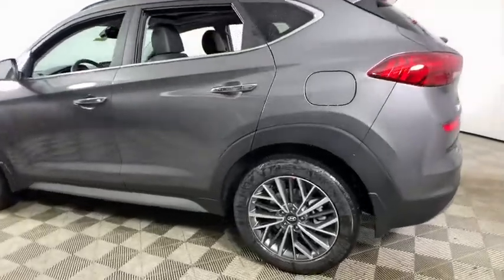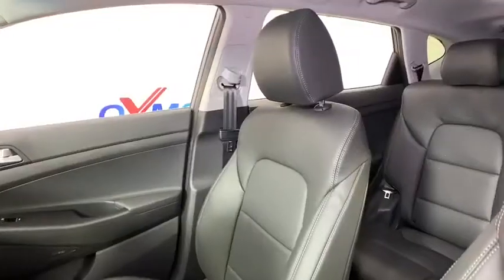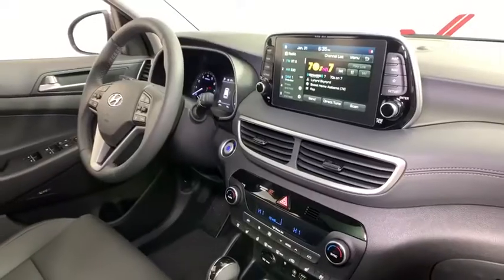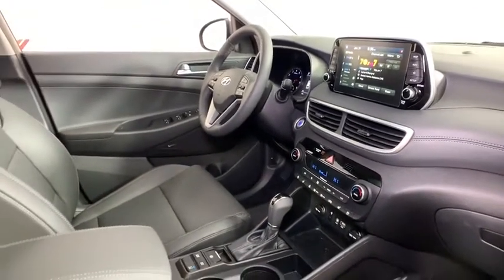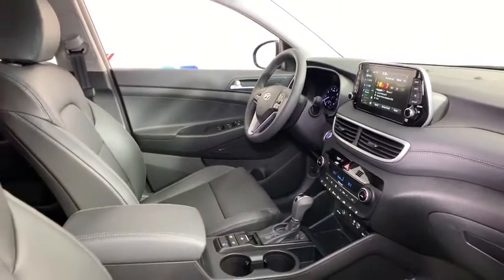2020 Hyundai Tucson at Oxmoor Hyundai | Louisville & Lexington, KY H12856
Magnetic Force Metallic New 2020 Hyundai Tucson available in Louisville, Kentucky at Oxmoor Hyundai. Servicing the Lexington, Elizabethtown, KY, New Albany, IN, Jeffersonville, IN area.

Oxmoor Hyundai
8107 Shelbyville Rd

2020 Hyundai Tucson Ultimate 22/28 City/Highway MPGbrbrAll Rebates included in pricing. Some buyers will not qualify for all rebates.